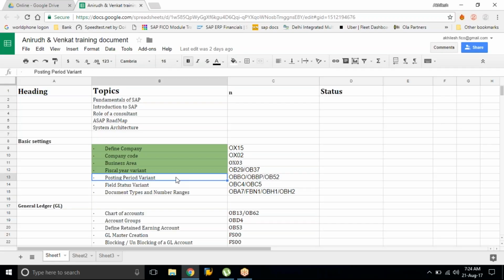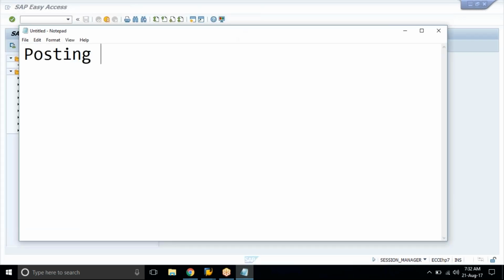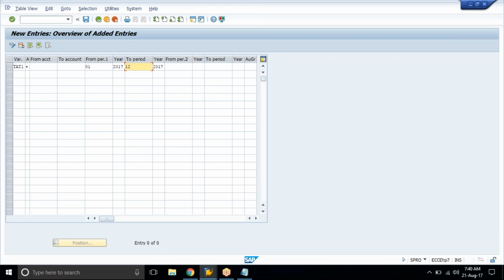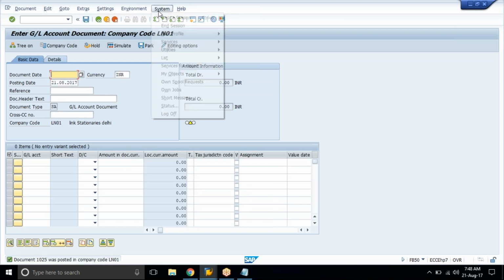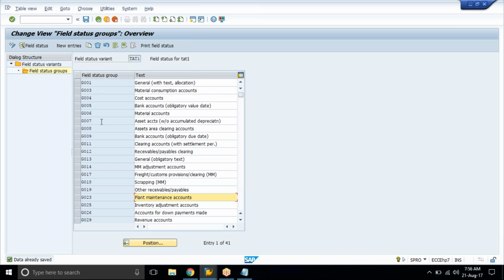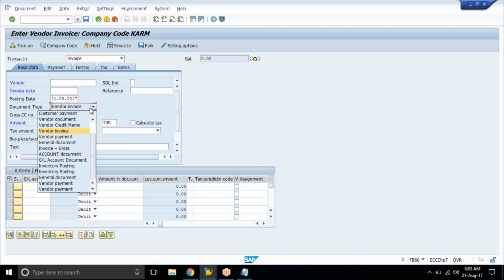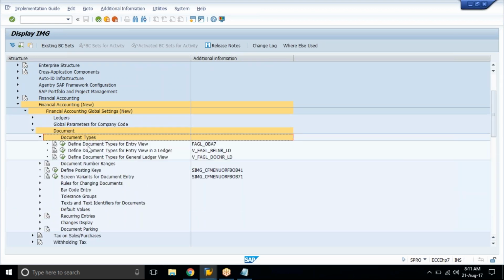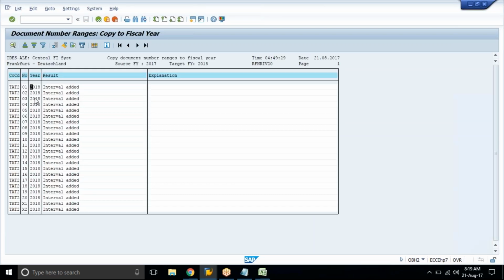SAP FREE FICO TRAINING VIDEOS - Cocd creation, fiscal year, posting periods